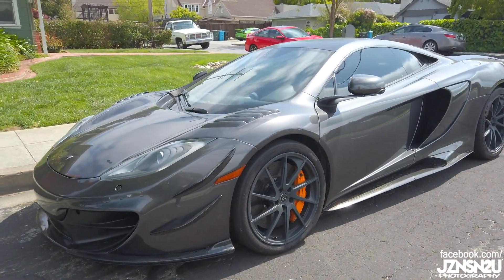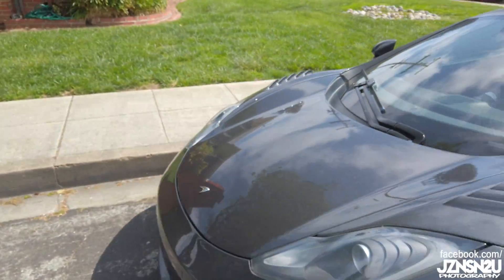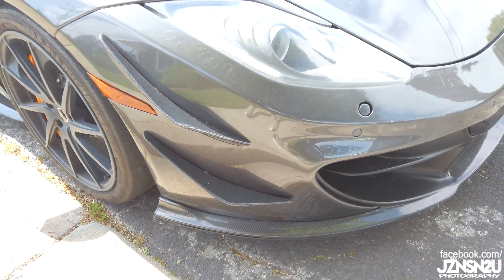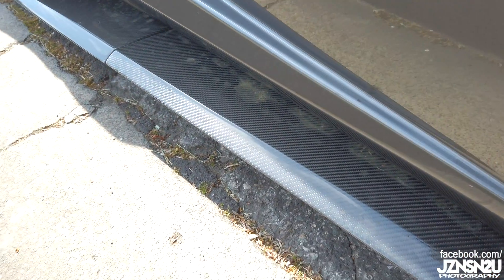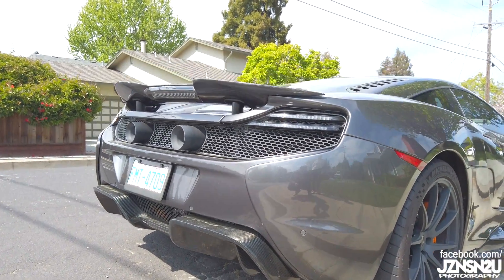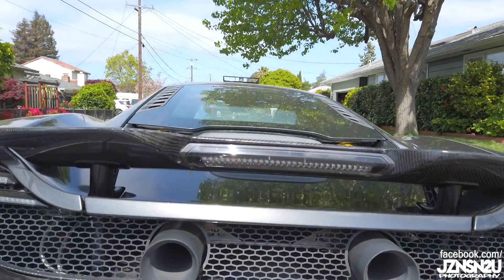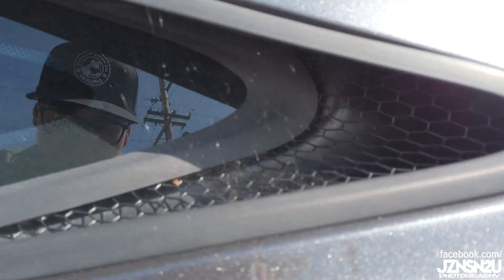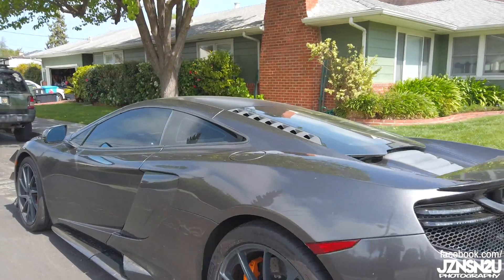McLaren photoshoot!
My KIT for Filmmaking, Photography & Vlogs:
Sony A7III
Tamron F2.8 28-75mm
Zhiyun Crane 3
DJI RS 2 Combo
Canon 5d MKiii
Canon EF 24-70mm f/2.8L II
Canon EF 70-200mm f/2.8L IS III
DJI Osmo Pocket
Rode VideoMic GO Lightweight
Rode Microphones Wireless GO II
Rode Lavalier GO Professional